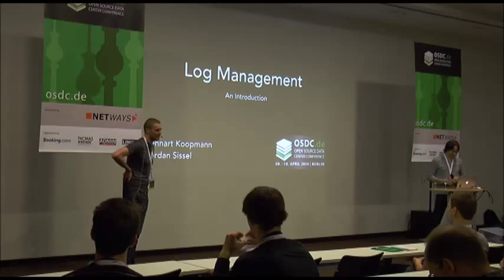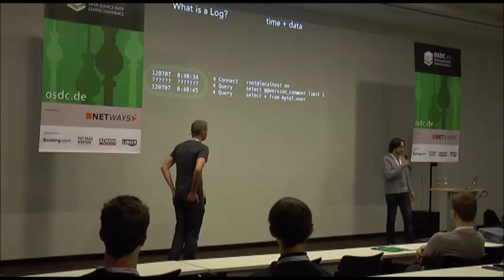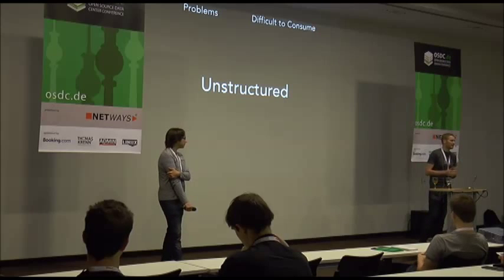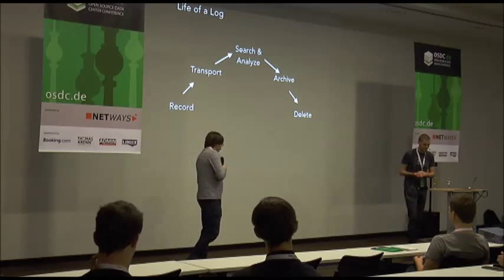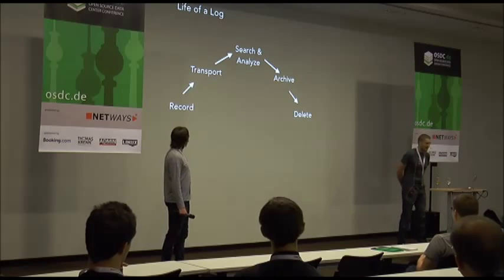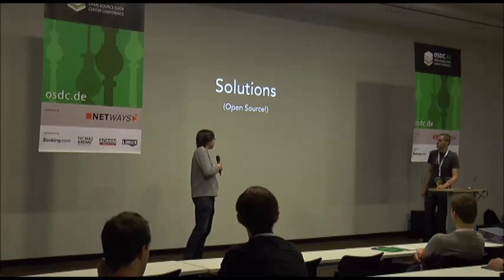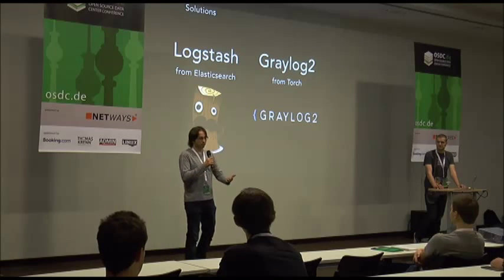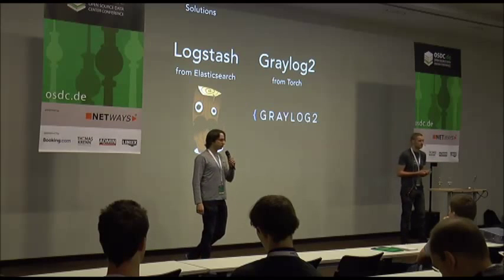OSDC 2014: Jordan Sissel and Lennart Koopmann - Intro to Log Management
Log management can be overwhelming! This talk provide an overview of log management. You will learn about different kinds of logs, structured/unstructured logs, retention, archival, and more. We will also briefly introduce several common tools in the log management space.